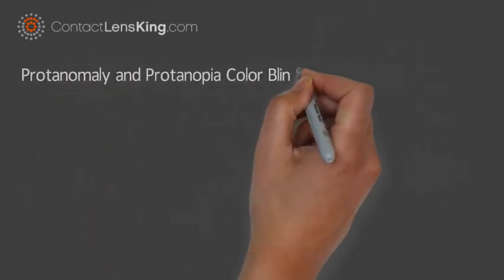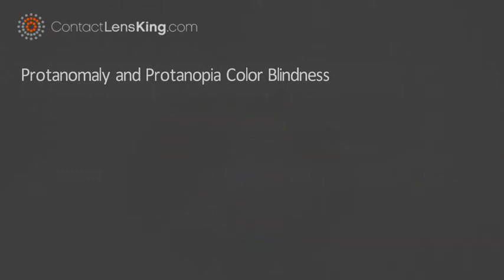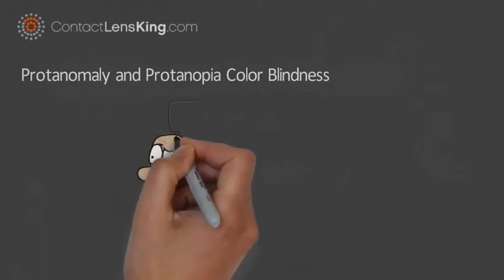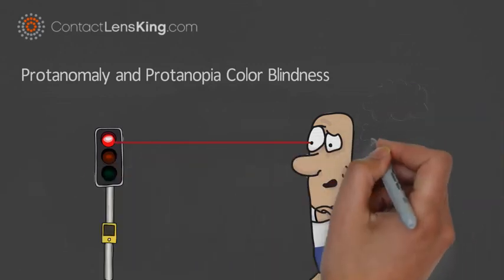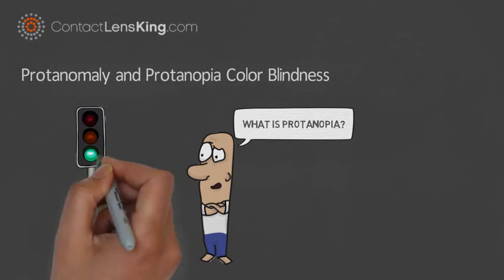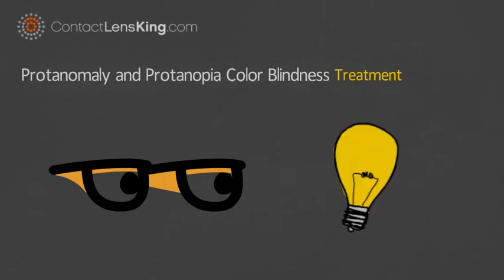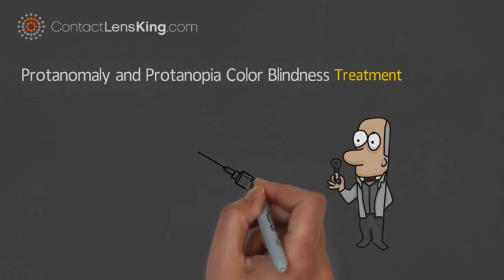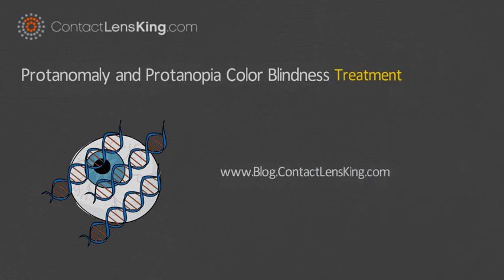Protanomaly and Protanopia Color Blindness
Protanomaly, and protanopia, are two types of red-green color blindness that impacts the way a person can process or interpret light sources. But what is protanomaly and protanopia and is there a cure?